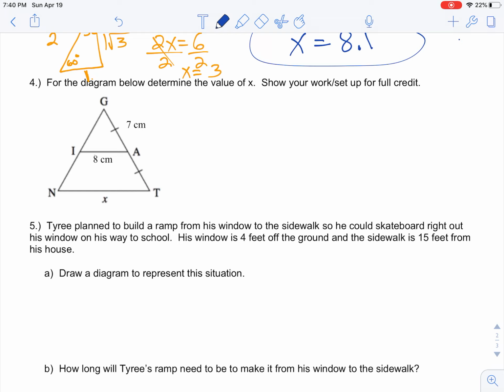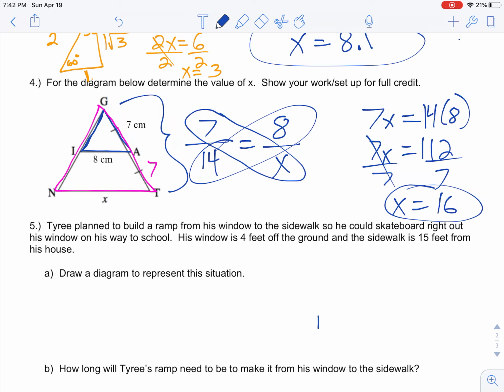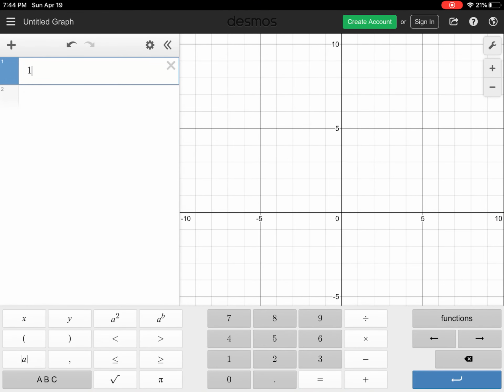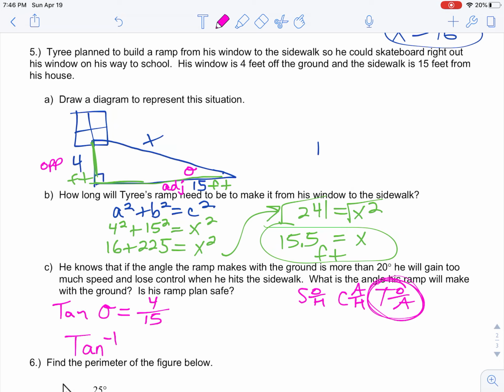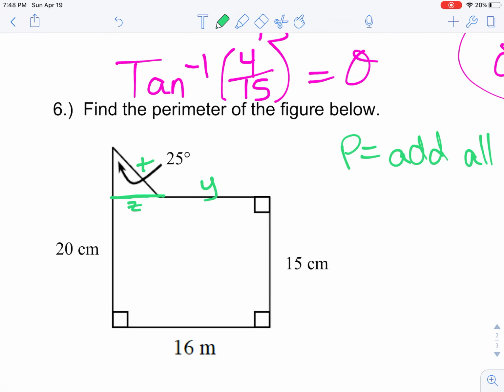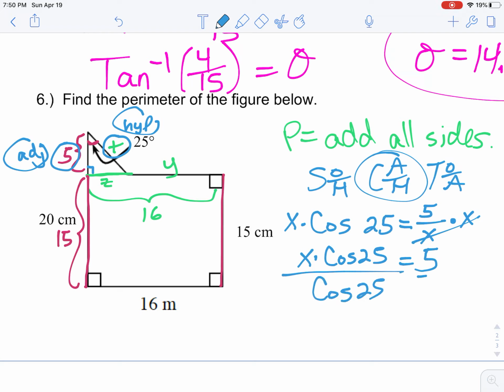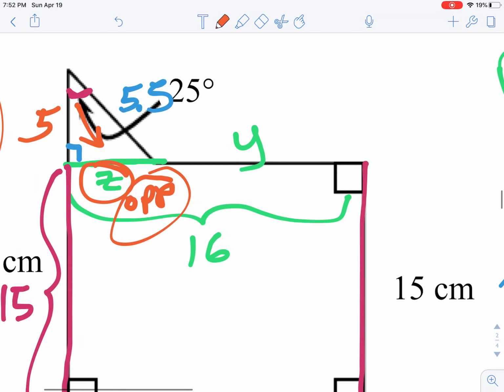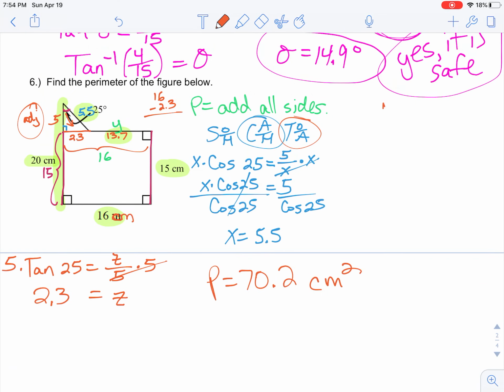Video U5 Team Test Review Page 2